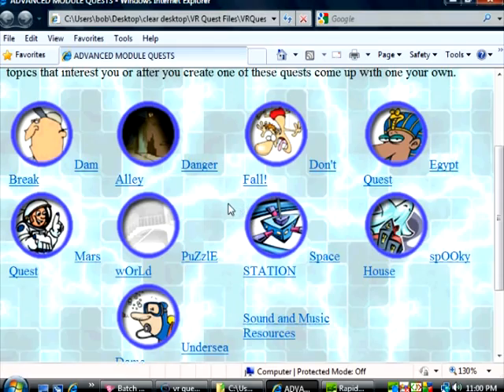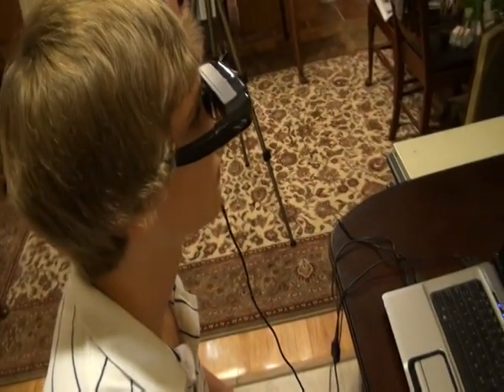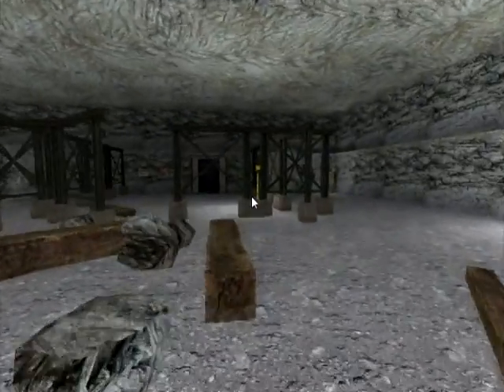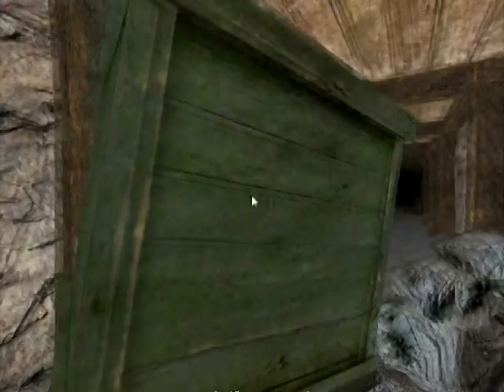vr quest video.mpg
VRQuest is a program for kids in schools and camps to venture out into the high tech world of Virtual Reality.